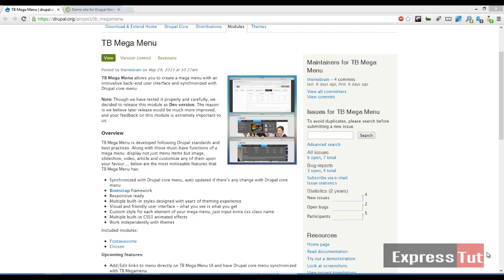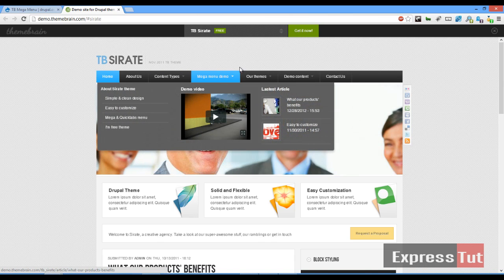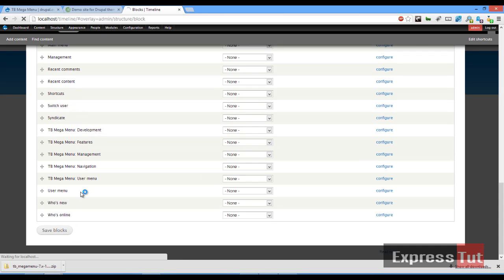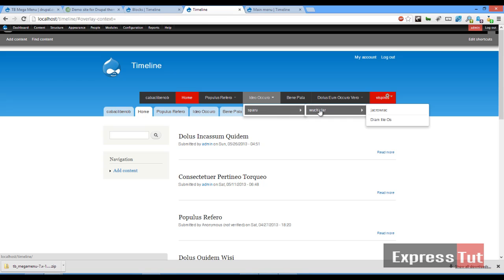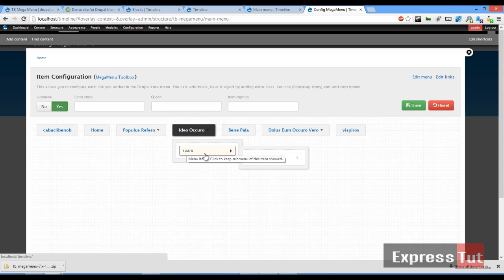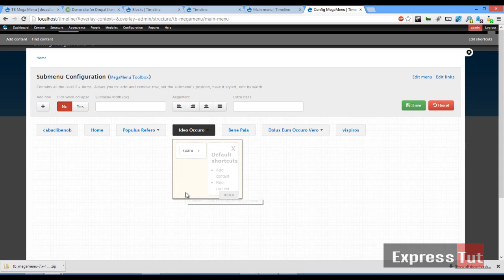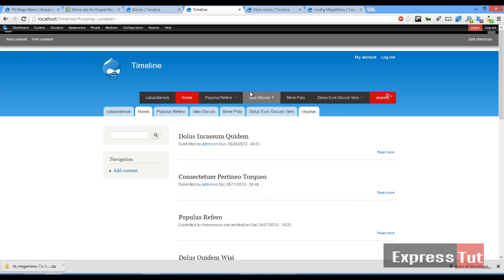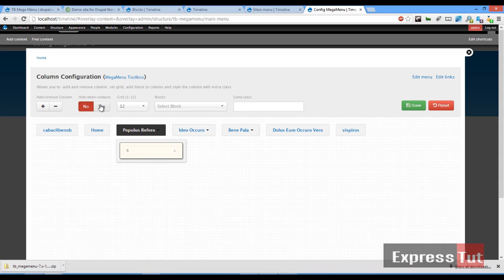Creating dropdown menu in drupal with TB Mega Menu module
How to create a drop down menu in drupal using TB Mega Menu.